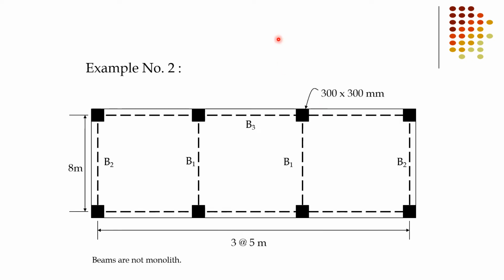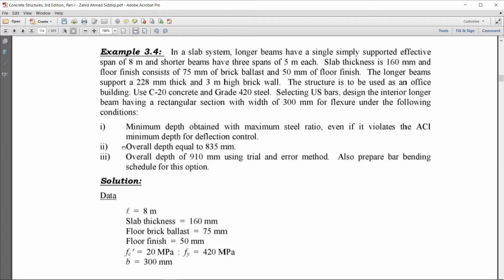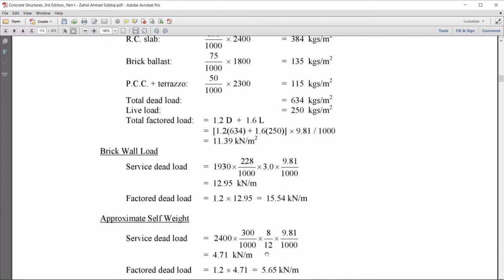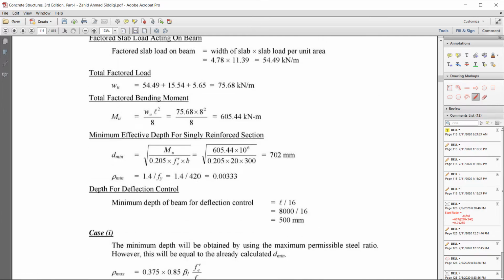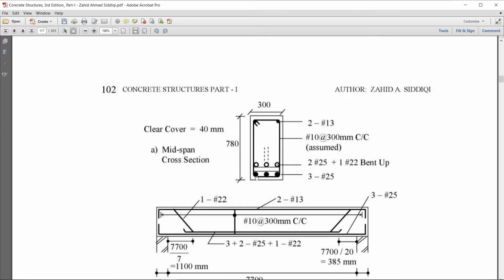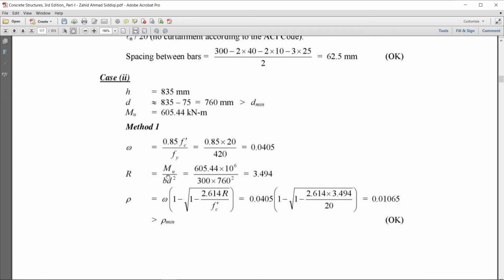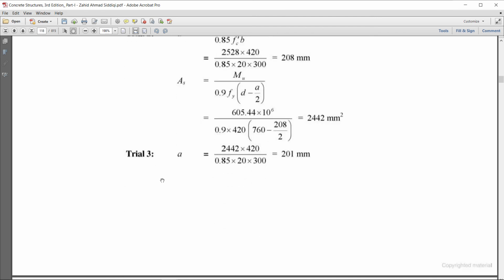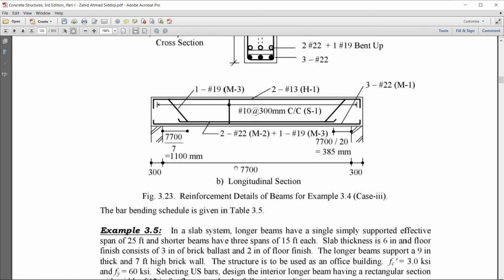Concrete Structures Lecture - 10 Beam Design Example 2 by Exact formula, design table, design curves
In this lecture on Concrete Structures, we cover Beam Design Example 2 using three different approaches: Exact Formula, Design Table, and Design Curves. This step-by-step explanation will help you understand the beam design process and how to apply various methods efficiently.

🔹 Topics Covered:
✅ Beam design using the exact formula
✅ Using design tables for quick calculations
✅ Interpreting and applying design curves
✅ Comparison of different methods

This lecture is ideal for students, engineers, and anyone preparing for structural design exams.

1-Download Book & Software material.